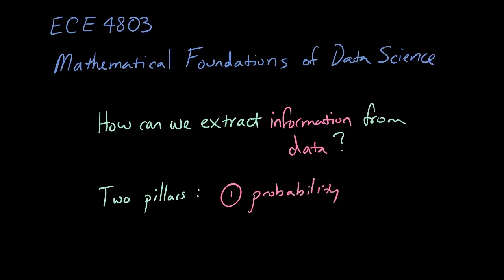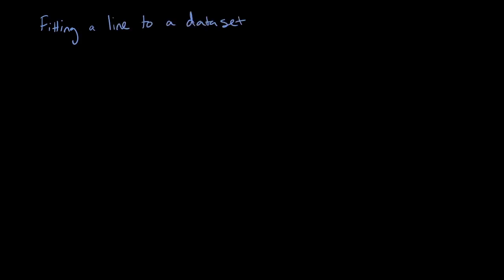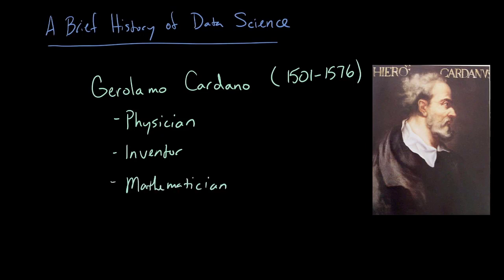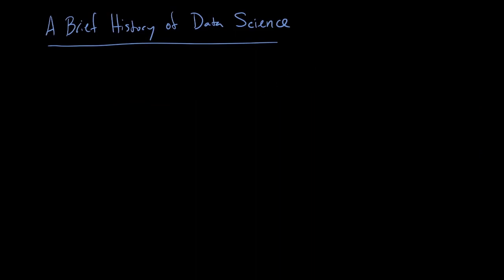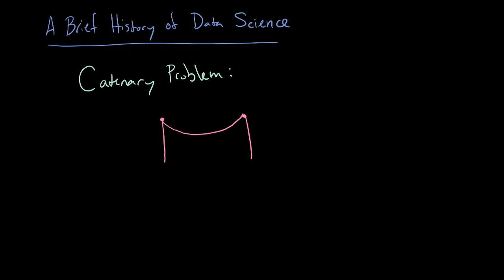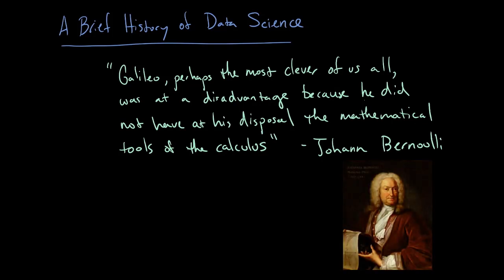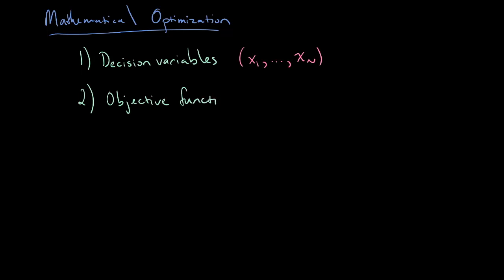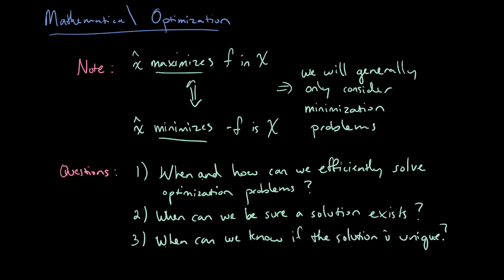Lecture 1: Introduction to Data Science